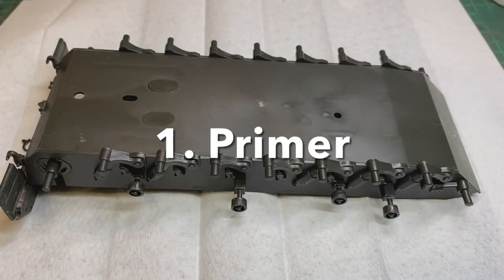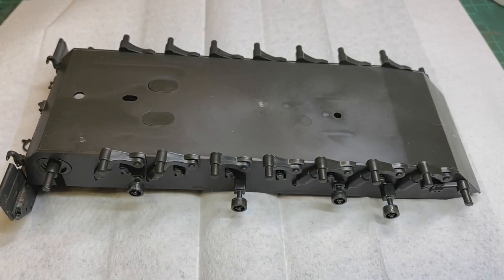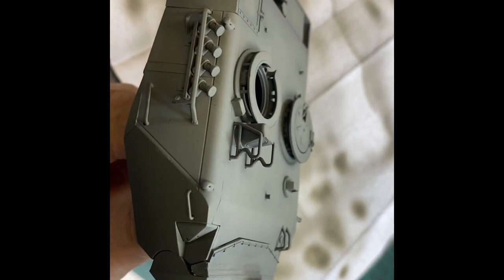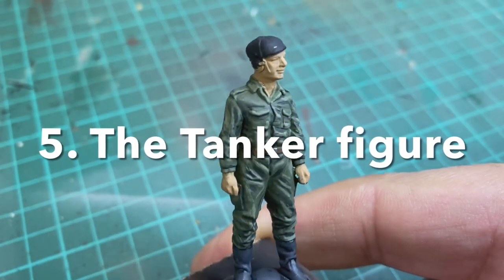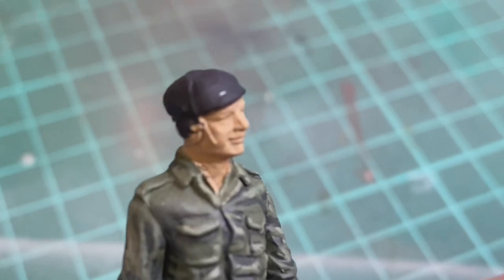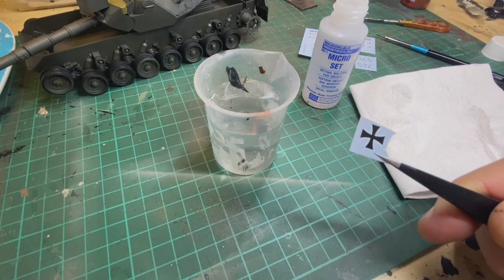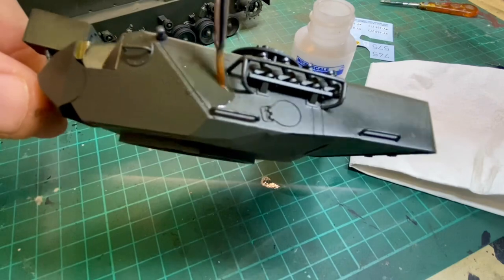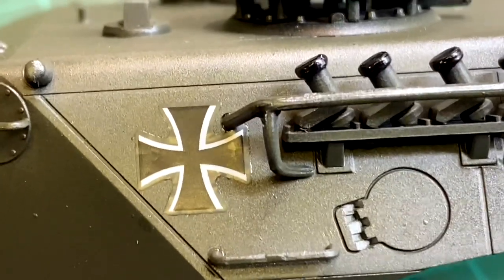Paint a model tank Leopard A4 PART1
How I paint and fit decals to Green tanks, in this case a Leopard A4 Tamiya 1:35.

Full step by step

Step1. Primer
Step2. Pre shading
Step3. Base coat
Step4. Paint tools & clear coat
Step5. Paint tank figure
Step6. Sub assembly
Step7. Decals

Part 2 preview

Any comments or questions get in touch through comments.